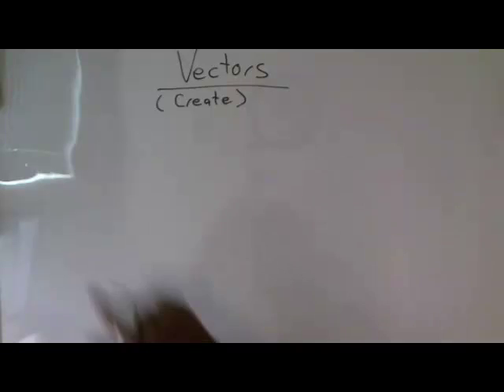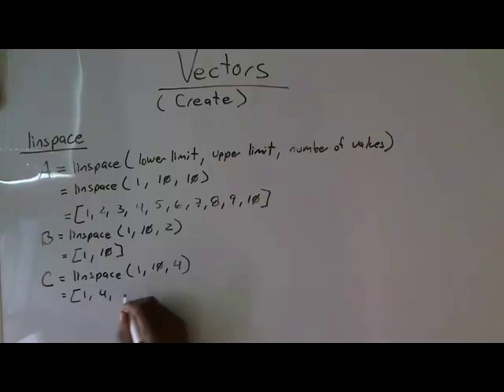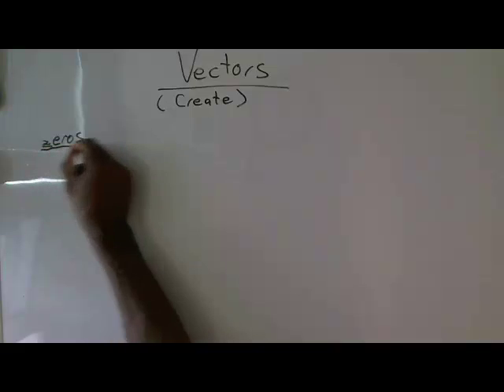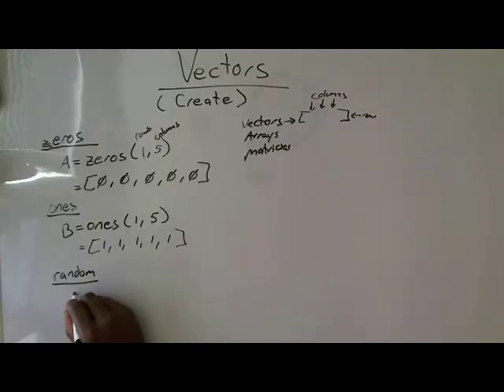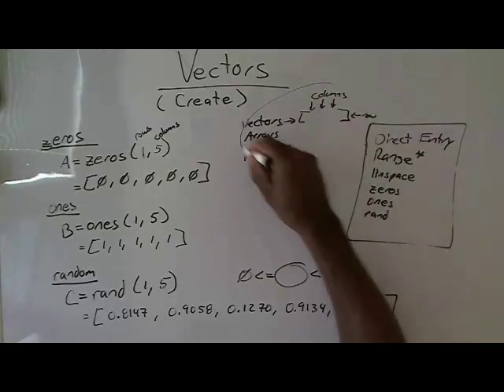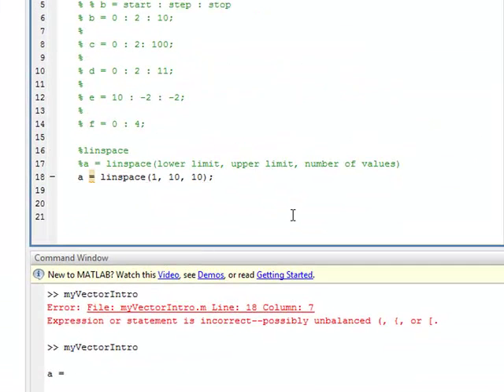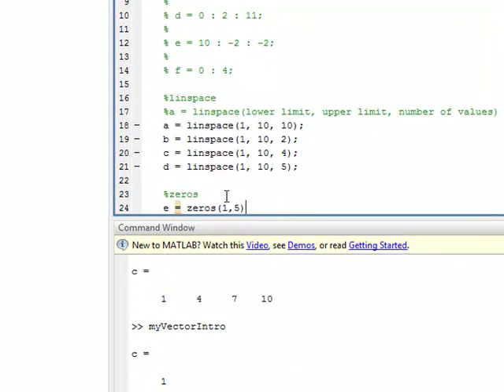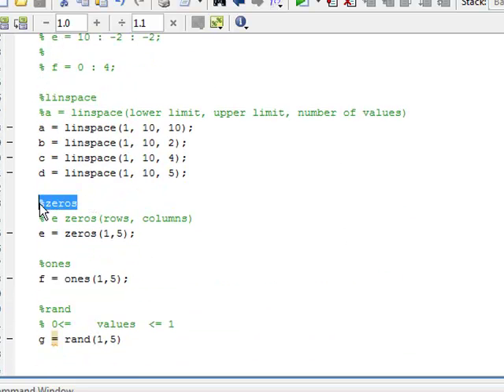Vectors Create Part 2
Introduction to creating vectors with linspace, zeros, ones and rand.